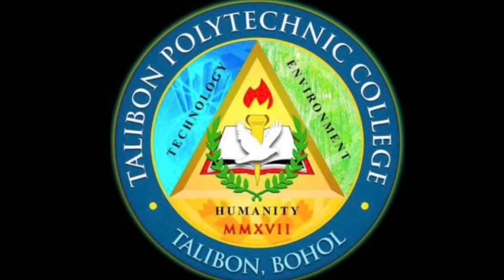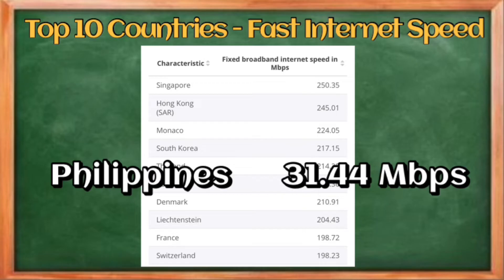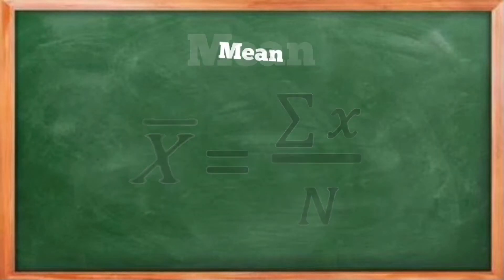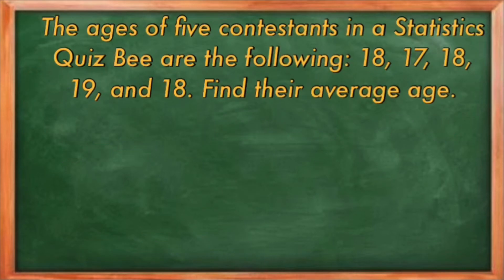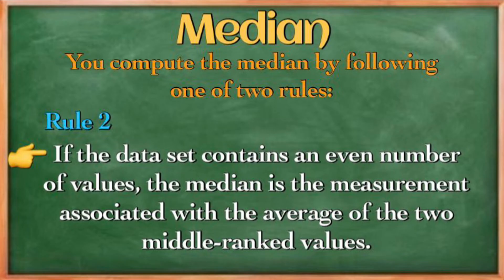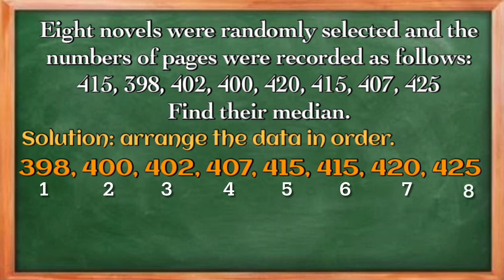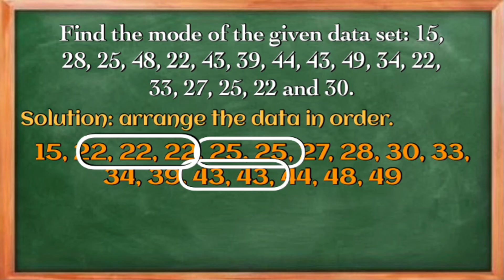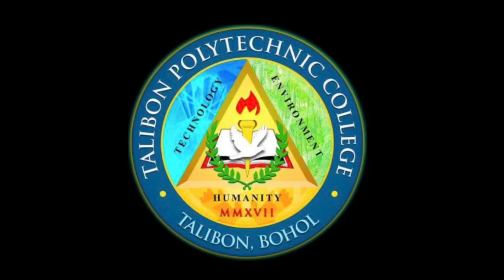Measures of Central Tendency | Ungrouped Data | Mean, Median, Mode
Measures of central tendency are methods that can used to determine information regarding average, ranking, and category of any data distribution. MEAN, MEDIAN and MODE are the three tools in obtaining the measures of central tendency. But only by knowing and using the appropriate tool that most accurate estimation of centrality can be achieved. The objective of the measures of central tendency is to describe the centrality of the distribution into a single numerical unit. This single numerical unit must provide clear description about the common trait being observed in the distribution of scores.

(Follow the format below:)

Family Name, First Name:
Course/Year/Block #:

1) In a times table test, a group of 9 children score 25, 17, 21, 25, 23, 21, 27, 21 and 18 out of a total of 30. Find their mean, median, and mode.

2) On a day in January the temperatures for 7 places around the world
are as follows:
Amsterdam = 5°C
Cape Town = 20°C
Hong Kong =15 °C
Moscow = -17°C
Minneapolis = -21°C
New York = -6°C
Toronto = -17°C
Find their mean, median, and mode.

How to calculate the MEAN using negative numbers. You can calculate the mean even when you have negative numbers in the data set.

Follow these steps to calculate the mean with negative numbers:

1. Find out how many negative numbers exist in the data set

If you see negative numbers in a data set, make sure you know how many you have before proceeding with your calculation. Adding a negative number to a total sum is the same as subtracting a number, so it's important to do this step correctly.

2. Add up all positive numbers first

Separate positive and negative numbers to find the total for the positive numbers before subtracting the negative numbers.

3. Calculate negative numbers

Now that you have a total of positive numbers, subtract the negative numbers from the data set to get your total. Again, combining negative numbers with a positive sum is the same as subtracting. If your initial sum of positive numbers is  40 and you have -61 from the calculation of your negative numbers, then you're calculating this equation: 40 - 61 = -21.

4. Divide by the number of figures in the data set
To get your mean, divide the total from the number of values you added together. Using the previous example, if you had a combined total of seven numbers or values, then you would divide -21 by 7  to reach a mean of -3.

MEAN = -3

Median (the same)
Arrange the numbers in order then choose the middle most number or the midpoint.
Ans
-21, -17, -17, -6, 5, 15, 20
MEDIAN = -6

Mode
The most frequent number
MODE = -17